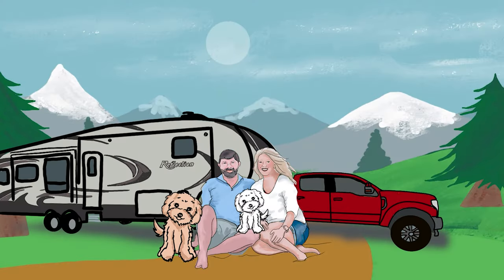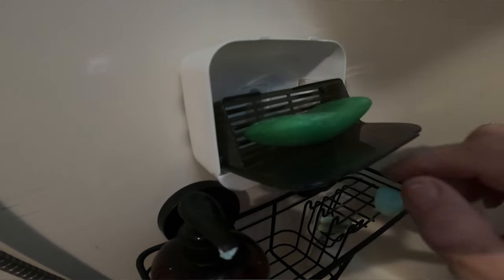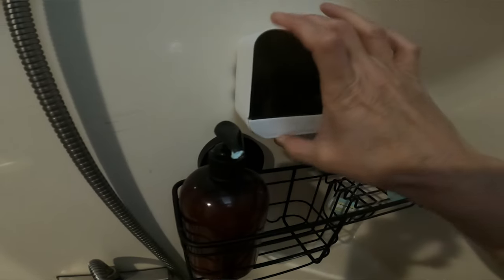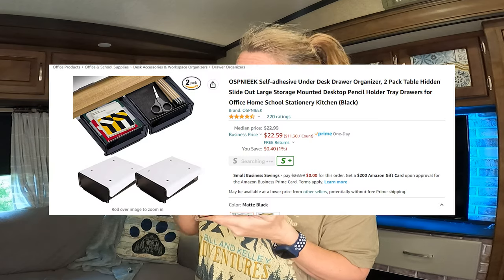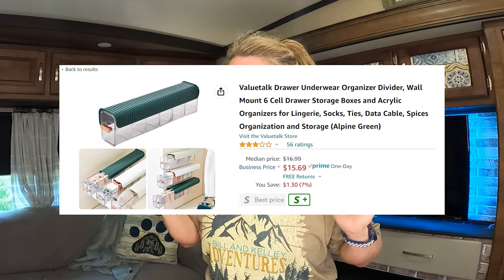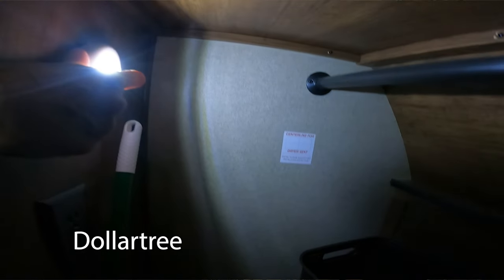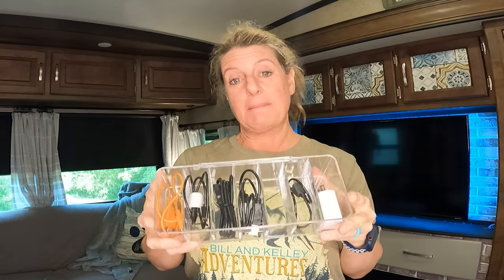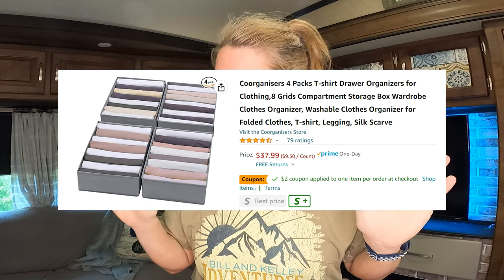Temu vs Anazon for RV Storage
code ord06145 at check out

Under desk drawer
Temu It is sold out now so sorry

Premier Pro